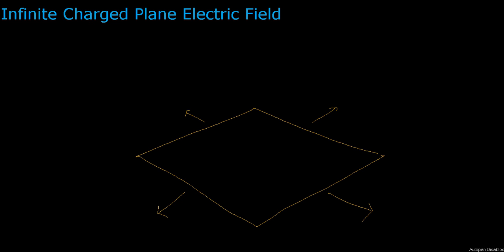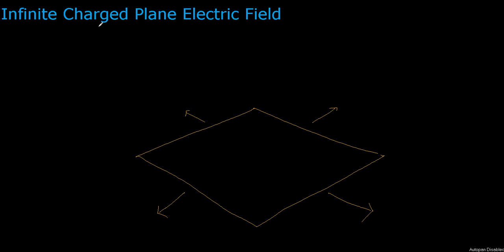Infinite Charged Plate Electric Field - Derivation